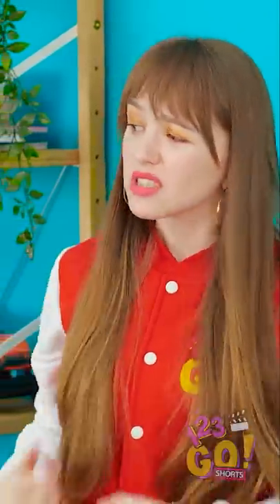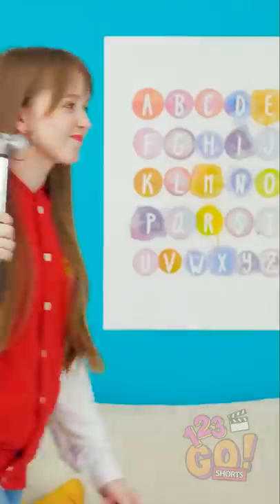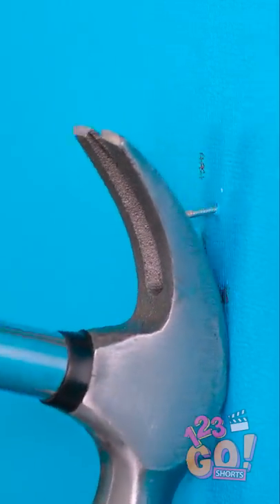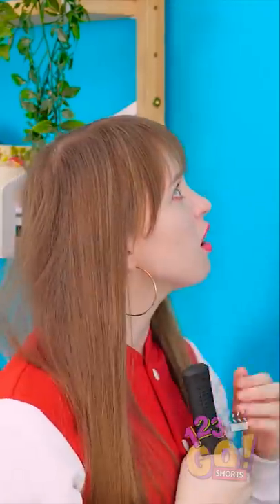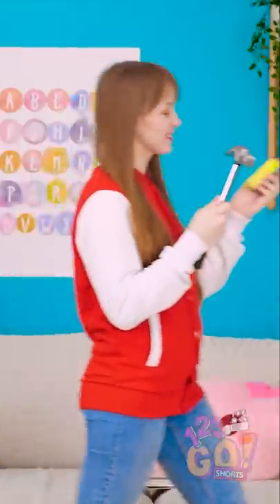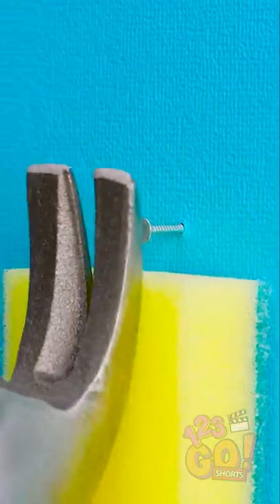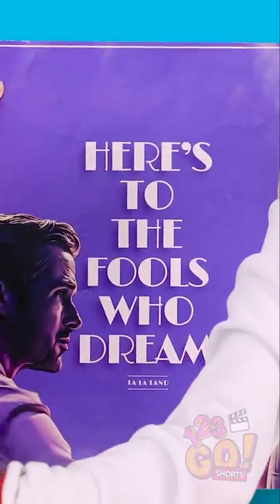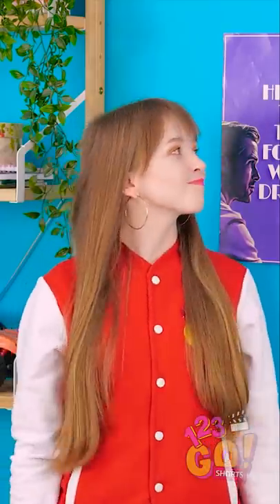I USE A SPONGE TO REMOVE SCREWS! || Cool Home Repair Ideas